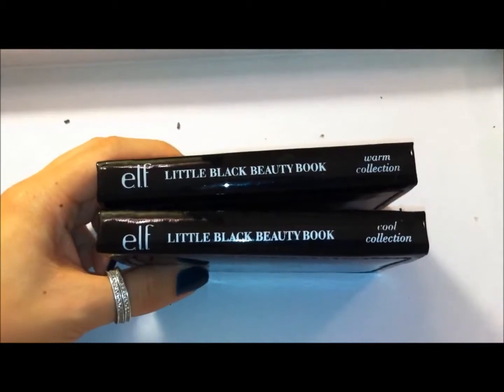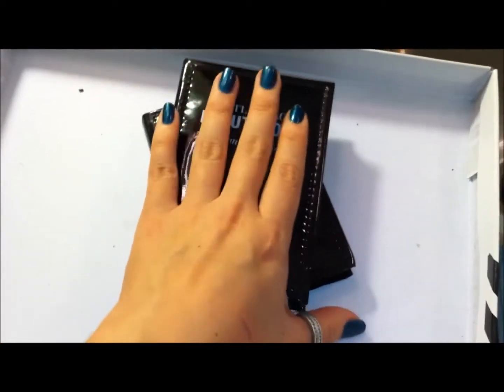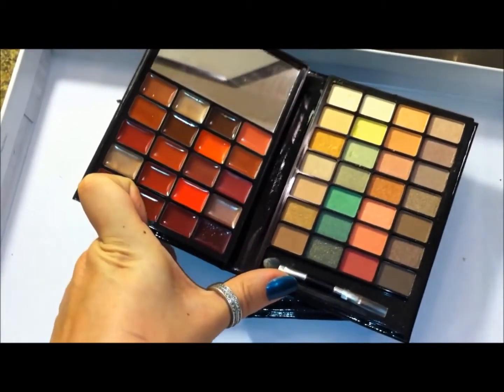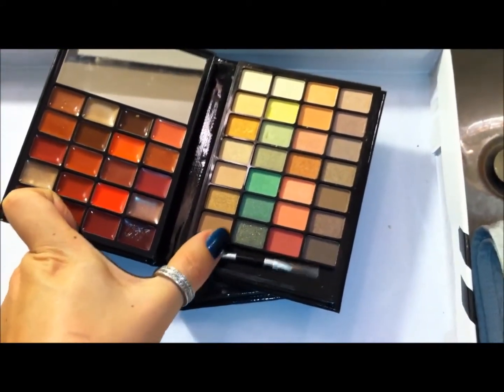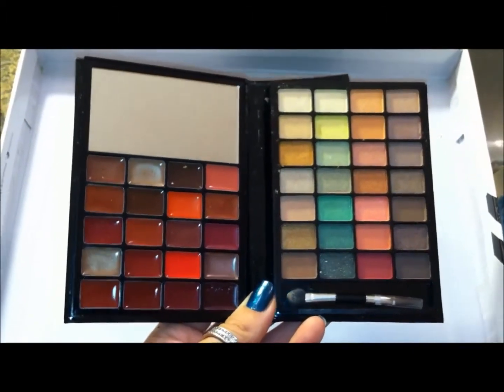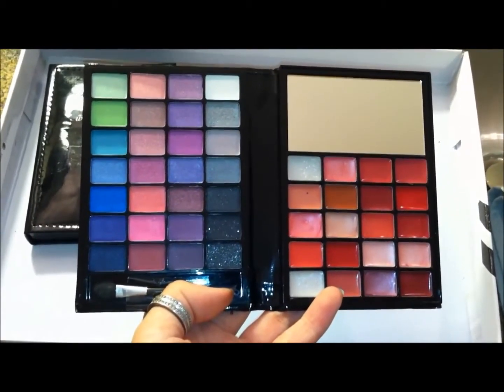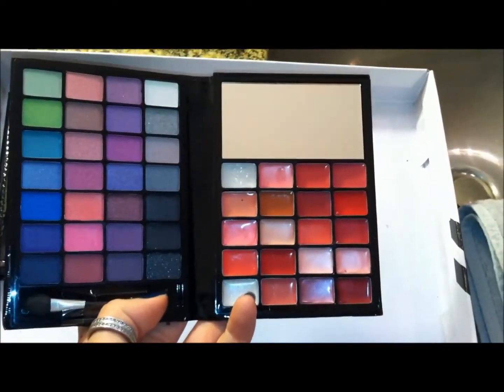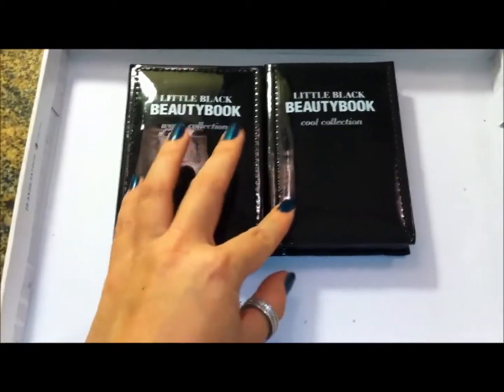EYES - elf little black book palettes warm & cool tone